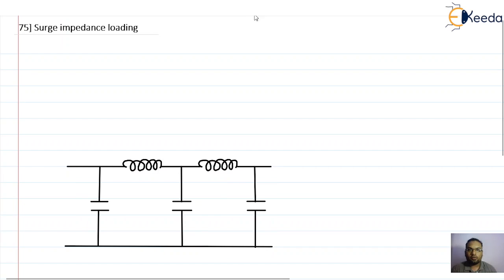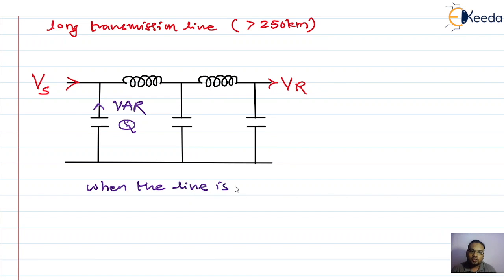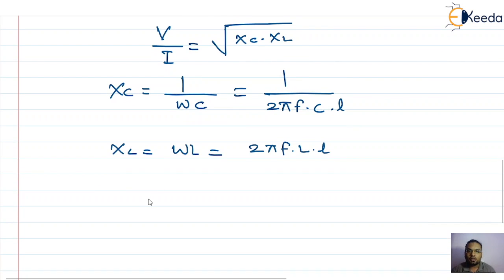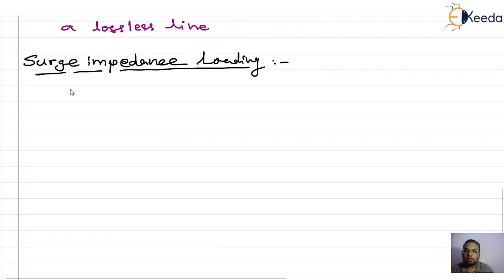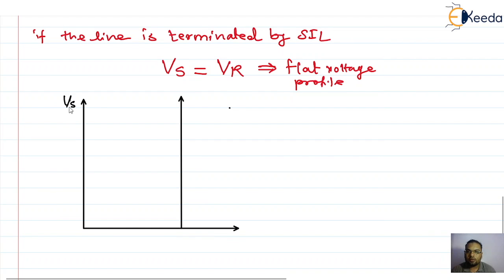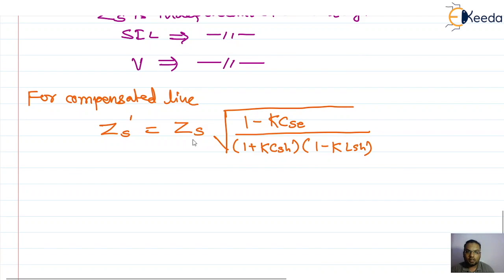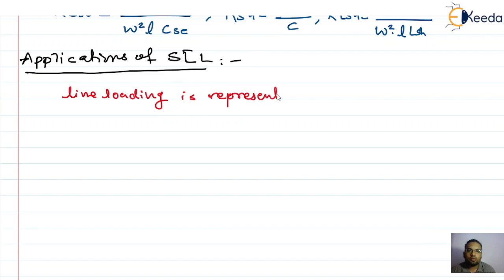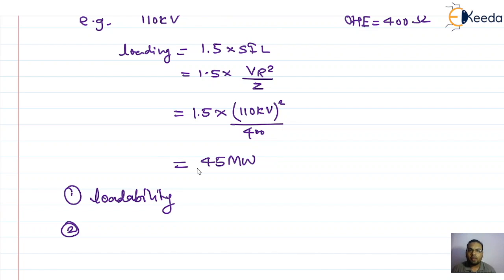Surge Impedance Loading - Voltage Stability - Power System 3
Video Name - Surge Impedance Loading

Chapter - Voltage Stability

Happy Learning!